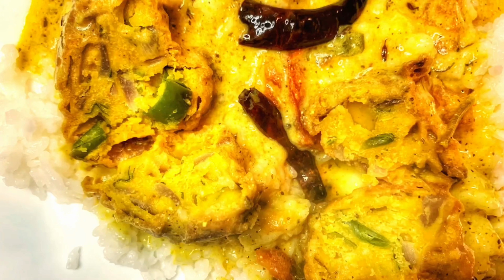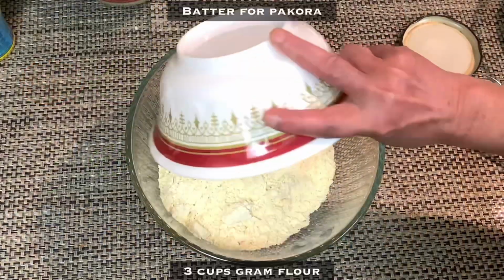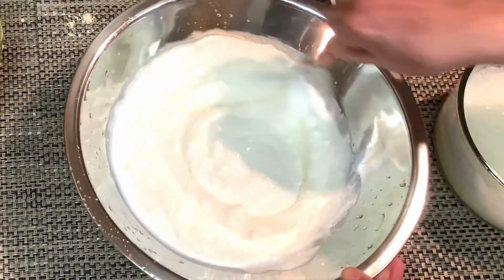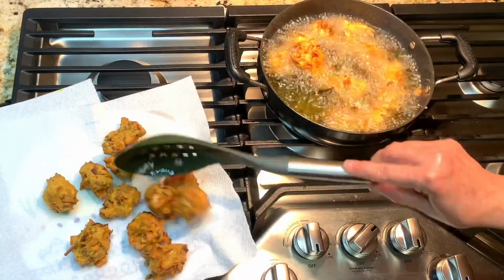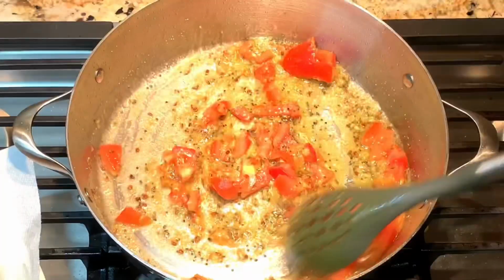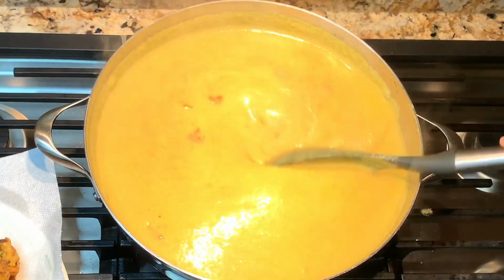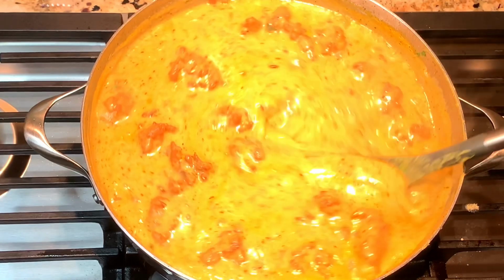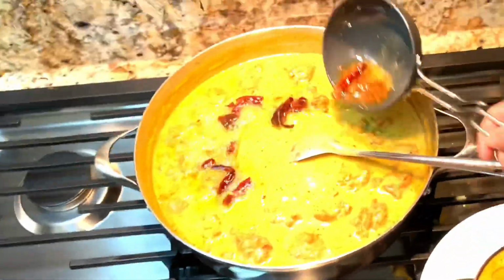Punjabi Kadhi Pakora Recipe | KADI PAKORA| The Best Restaurant Style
Ingredients for this recipe:
1 tsp mustard seeds
1 tsp -fenugreek seeds
2 tbsp- red chili powder
1 tbsp- turmeric powder
1 tbsp - garam masala
1 tbsp- cumin powder
1 tbsp- coriander powder
2 cups yogurt
ginger garlic chili paste
Salt
Cumin seeds
Green chili chopped
kasuri methi
gram flour - 3 cups for pakora,  1 cup for kadi
1 chopped onion
coriander/cilantro leaves
2 tomatoes chopped
asafoedita
1 tbsp